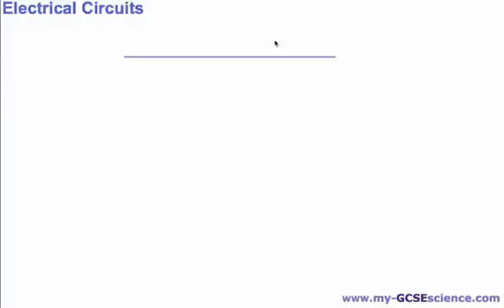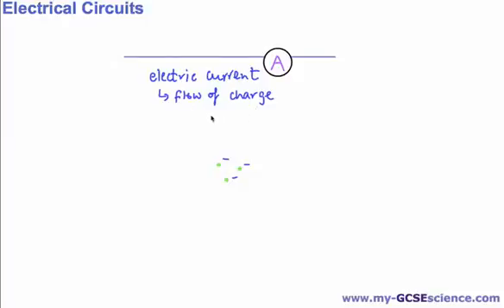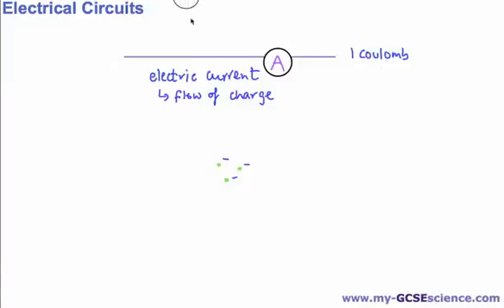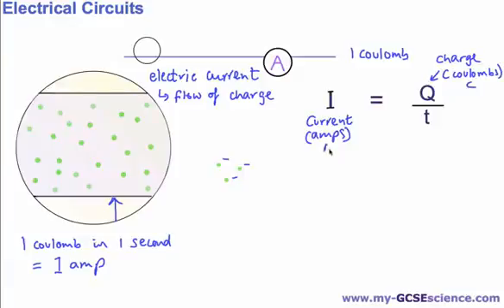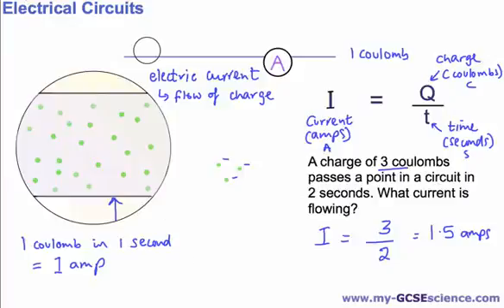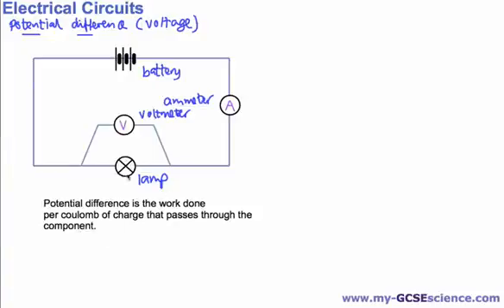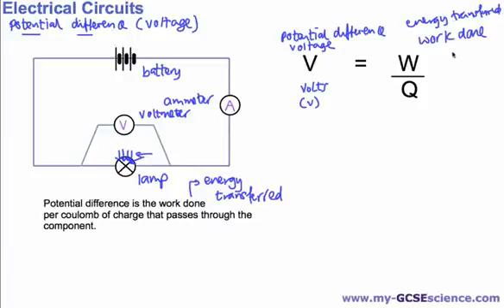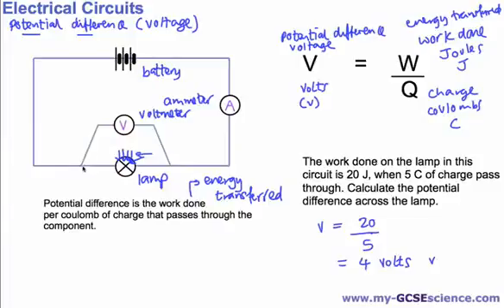P2 Current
Description